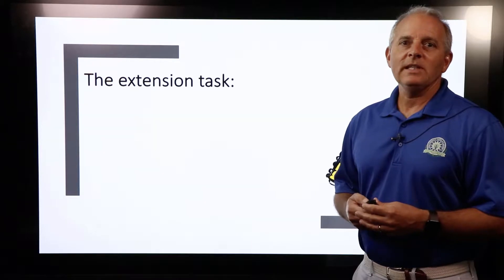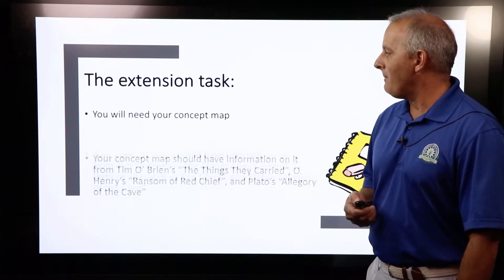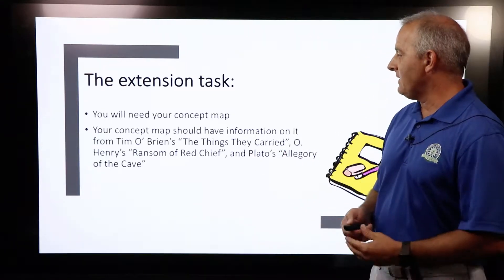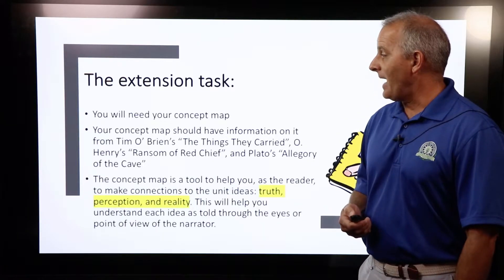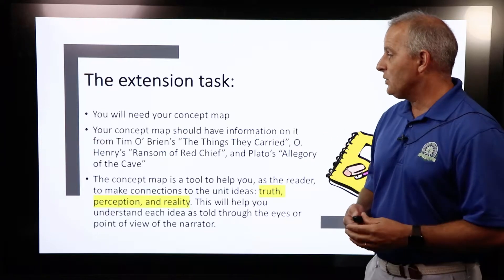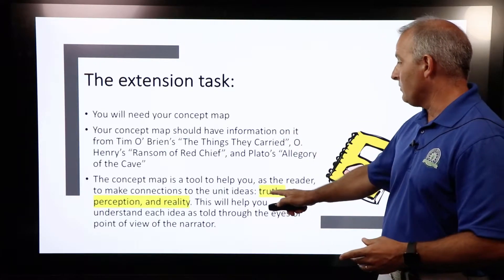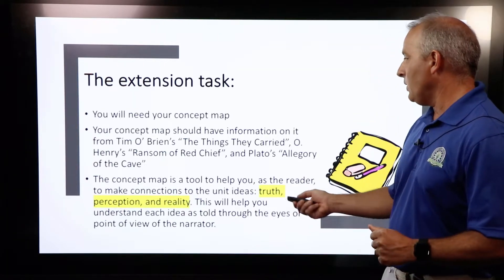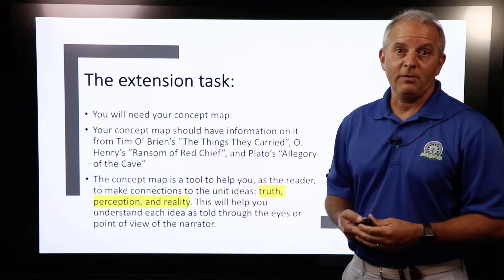Lesson 34_ Review Extension Task